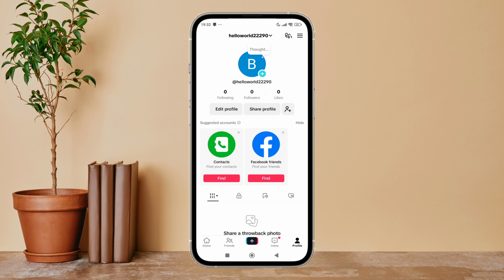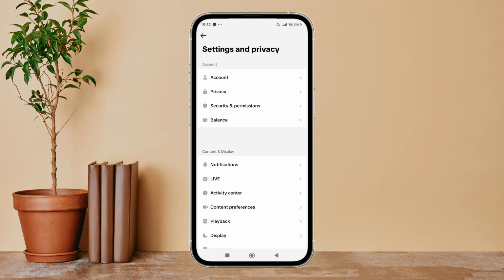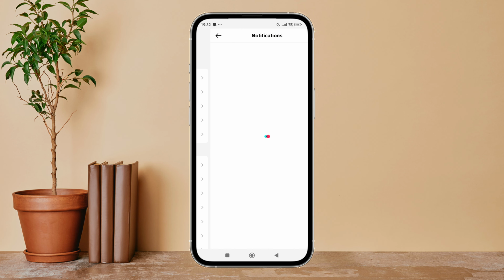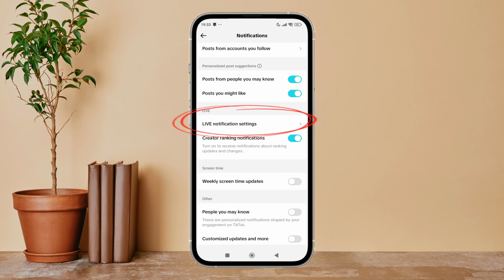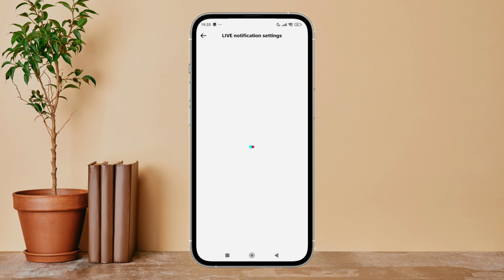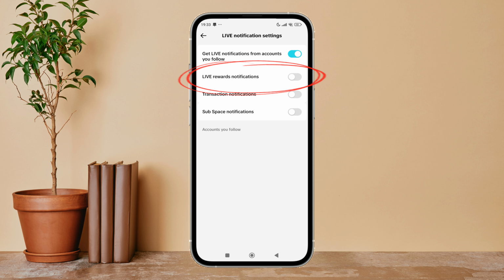Enable Live Reward Notifications On Tiktok. |Technologyglance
In this video, we’ll guide you through the steps to enable live reward notifications on TikTok. By turning on these notifications, you’ll be instantly alerted when you receive rewards during live streams, helping you stay updated on gifts and interactions. We’ll show you how to easily activate this feature in your TikTok settings, so you never miss a reward.